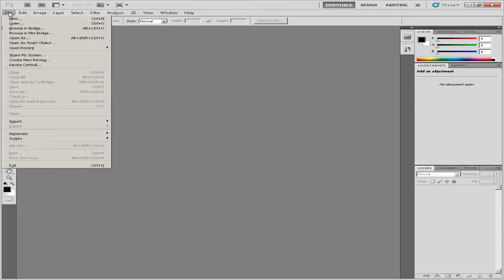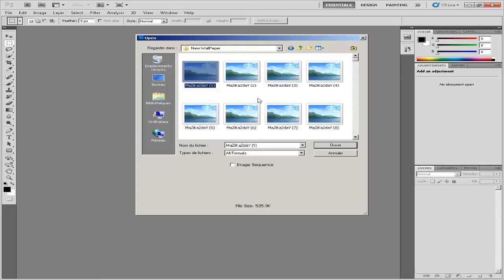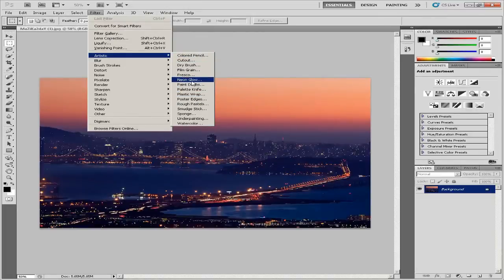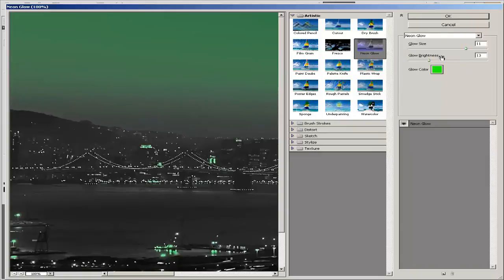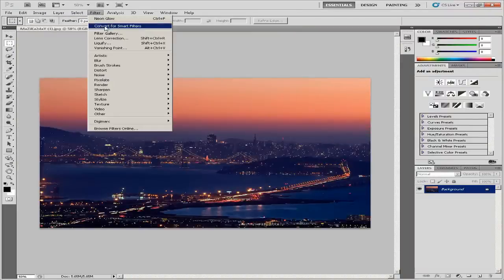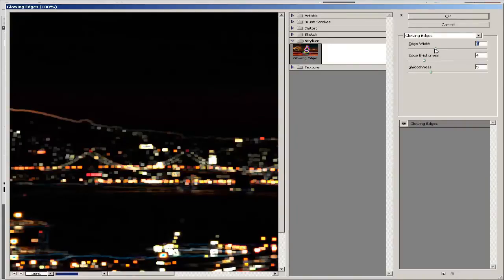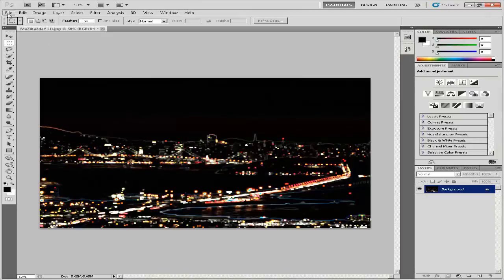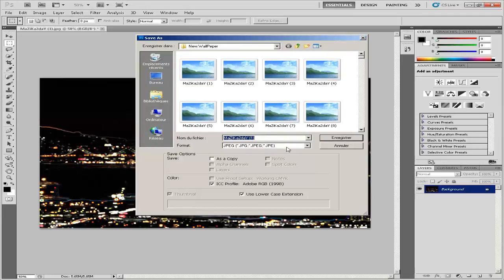How to Make a Glow Effect in Photoshop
This video tutorial is going to show you How to Make a Glow Effect in photoshop.

One of the most powerful uses of the Adobe Photoshop software is to add in unique effects that are impossible to capture in real life. While achieving a glowing effect on an image usually requires something similar to an alien spaceship or a trip to the Las Vegas strip, Photoshop helps you get the glance on any picture, from any landscape or any subject matter. You'll even get to choose not only the type of glow, but where and how to apply it.

Step#1 select a background or import image

Open Photoshop. Click the "File" menu. Click "Open." Navigate to the photo to add a glow to and double-click its file name.

Step#2 open the filter menu

Click the "Filter" menu at the top of the work area. Click the "Artistic" option and select "Neon Glow" from the fly-out menu.

Step#3 click neone glow box in the middle pane

Click the "Neon Glow" box in the middle pane of the screen. Use the slider bars to control the glow brightness, size and color. Click "OK" when satisfied.

Step#4 YOU can use the Glowing edges option

 Click the "Edit" menu and select "Undo Neon Glow." Click the "Filter" menu again. Click "Stylize." Click "Glowing Edges" from the fly-out menu.

Step#5 click glowing edges box in the middle pane of the screen

Click the "Glowing Edges" box in the middle pane of the screen. Use the slider bars to control the glow's thickness, brightness and smoothness. Click "OK" when satisfied or "Cancel" to return to the original image.

Step# 6 save your work

Click the "File" menu and select "Save As." Type a new file name for the glowing image to protect the original and click the "Save" button.